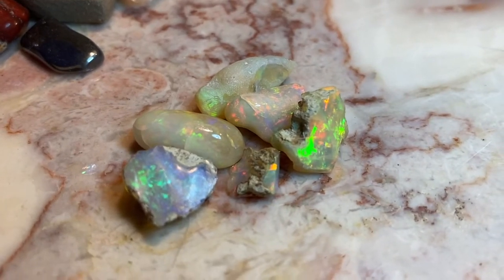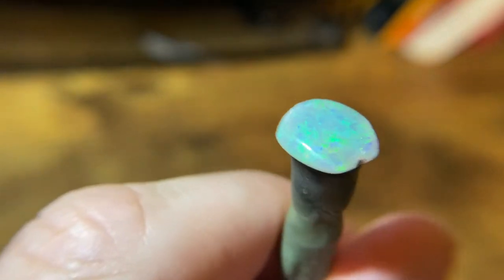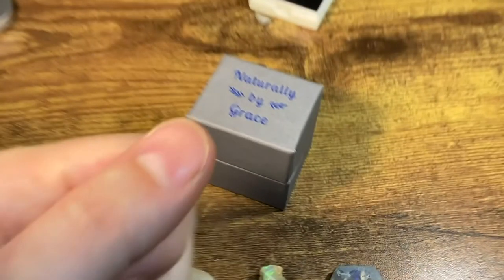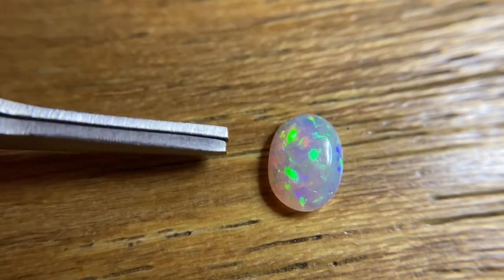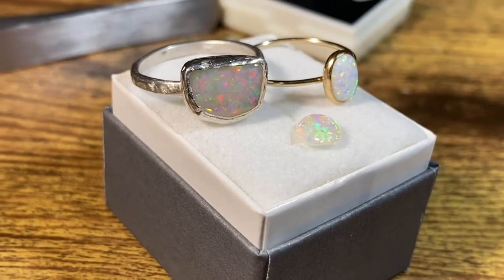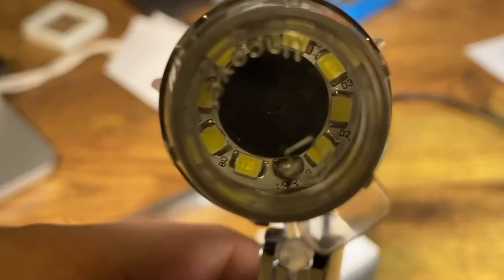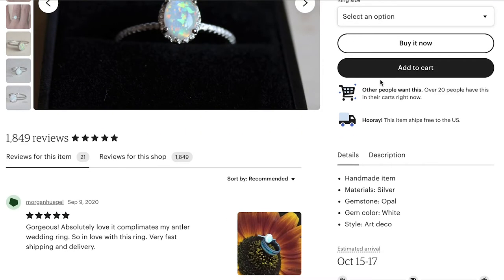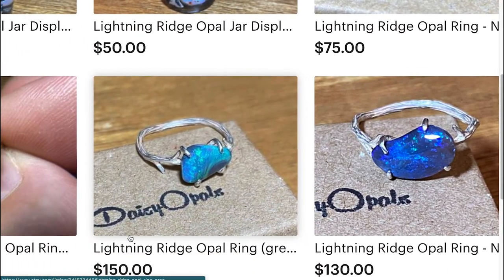Comparing REAL vs. FAKE Opal! Which do you prefer?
Here we go over the most popular types of opal, then compare a synthetic opal to one that looks very similar!